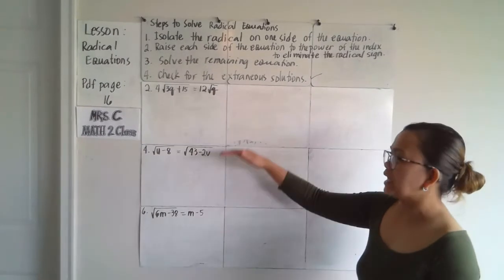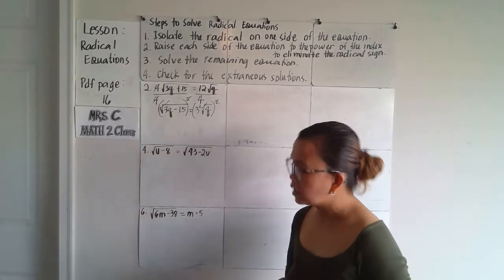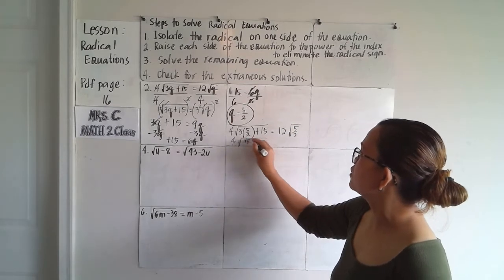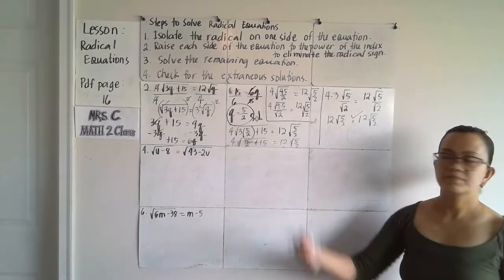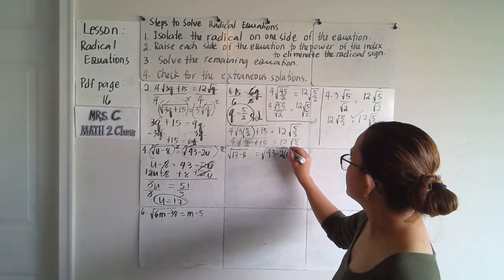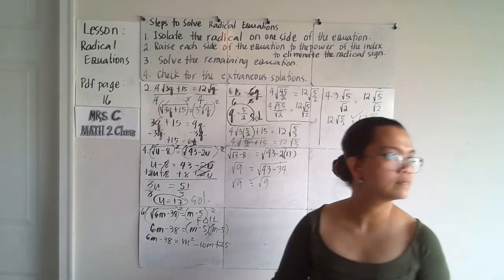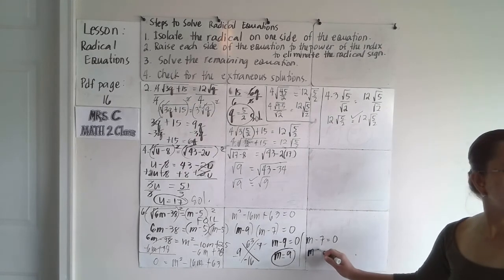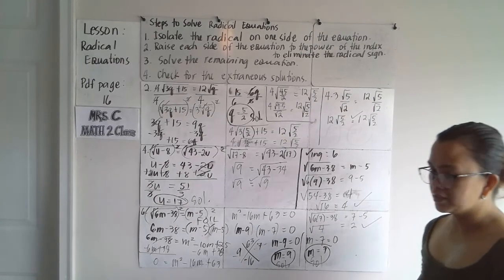RADICAL EQUATIONS PART 2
In this video you will able to learn how to solve radical equations.

Steps:
1. Isolate the radical on one side of the equation.
2. Raise each side of the equation to the power of the index to eliminate the radical sign.
3. Solve the remaining equation.
4. Check the extraneous solution.

Excuse the audio, I am a low technology expert. It was film in our garage and the echo messed up the whole audio of the video.

Till my next video. Spread the love.

This video is intended for any of the students.